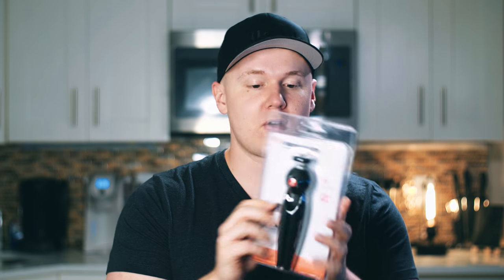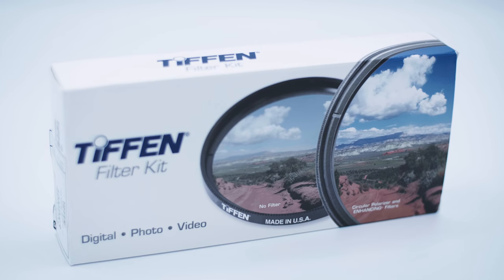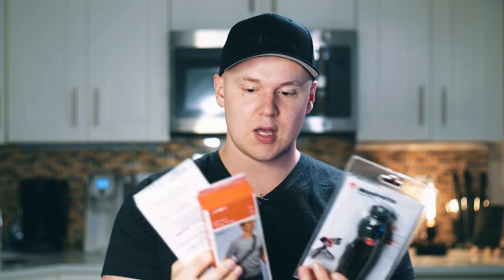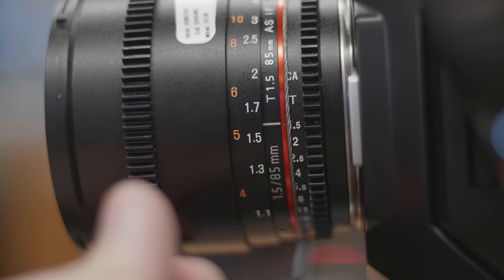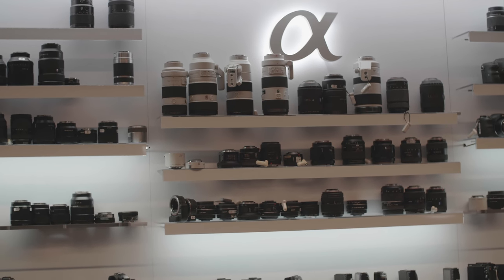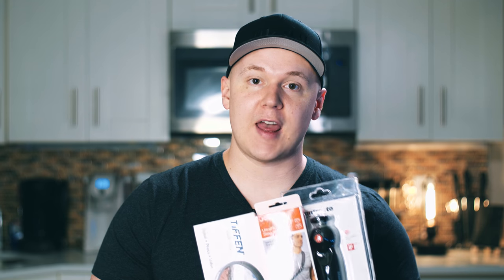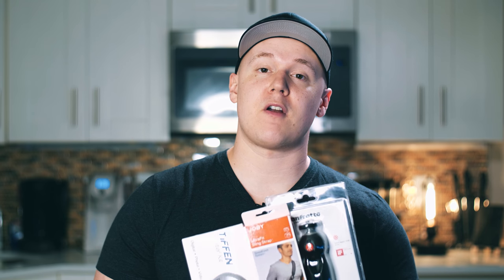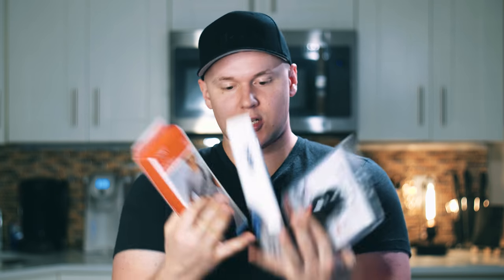B&H photo in 4k with some Camera Goodies!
Get the stuff mentioned in the video here!

Joby UltraFit Strap

Tiffen ND filter Kit

46mm Lenses

My Gear

Cameras

Lenses

Expensive adaptor
Cheap adaptor

Tripods

Joby
You need this for the amazon Joby
Main tripod
Cheap Tripod

Sound Gear

Lighting

Ring light
Edison Bulb in the background
LED lighting